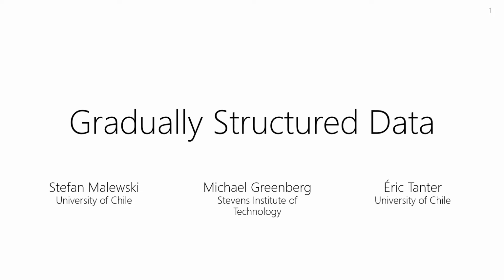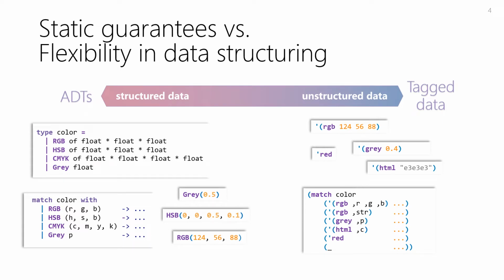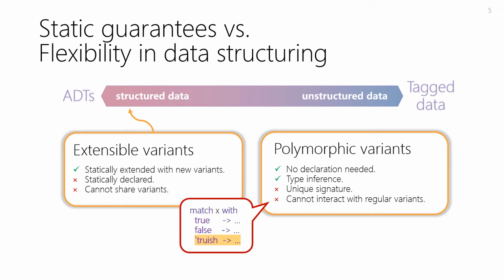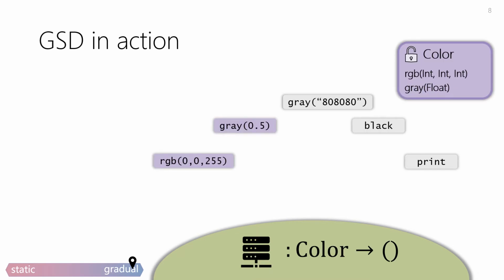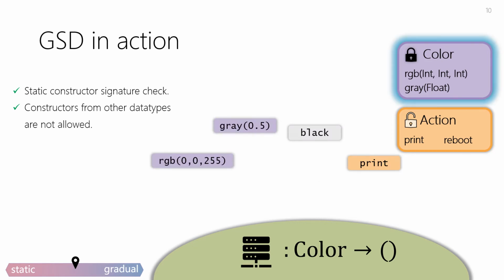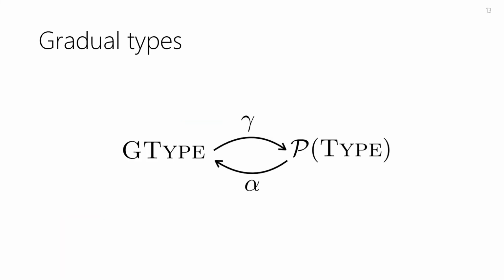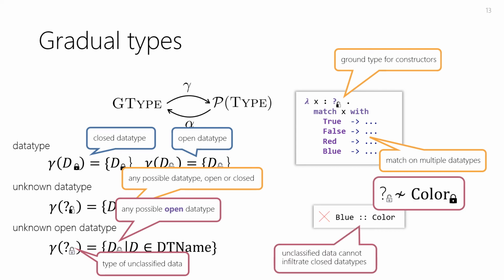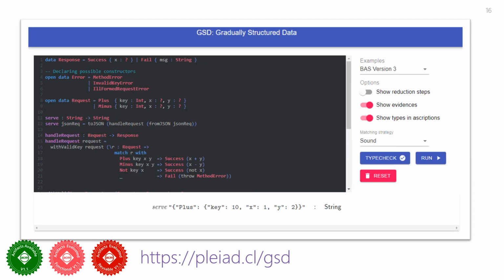Gradually Structured Data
Dynamically-typed languages offer easy interaction with ad hoc data such as JSON and S-expressions; statically-typed languages offer powerful tools for working with structured data, notably algebraic datatypes, which are a core feature of typed functional languages such as OCaml and Haskell, or otherwise such as Scala and Rust. Gradual typing aims to reconcile dynamic and static typing smoothly. The gradual typing literature has extensively focused on the computational aspect of types, such as type safety, effects, noninterference, or parametricity, but the application of graduality to data structuring mechanisms has been much less explored. While row polymorphism and set-theoretic types have been studied in the context of gradual typing, algebraic datatypes in particular have not, which is surprising considering their wide use in practice. We develop, formalize and prototype a novel approach to gradually structured data with algebraic datatypes. Gradually structured data bridges the gap between traditional algebraic datatypes and flexible data management mechanisms such as tagged data in dynamic languages, or polymorphic variants in OCaml. We illustrate the key ideas of gradual algebraic datatypes through the evolution of a small server application from dynamic to progressively more static checking, formalize a core functional language with gradually structured data, and establish its metatheory, including the gradual guarantees.

By Stefan Malewski, Michael Greenberg, Éric Tanter